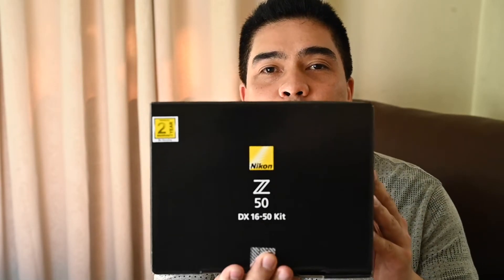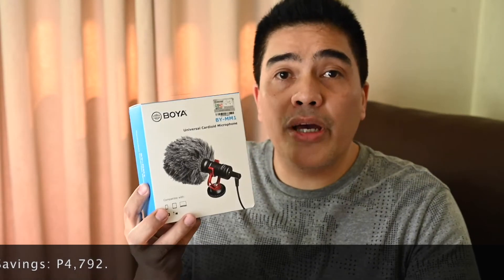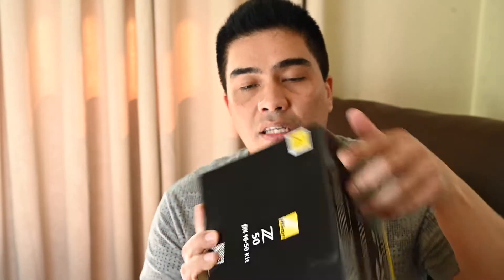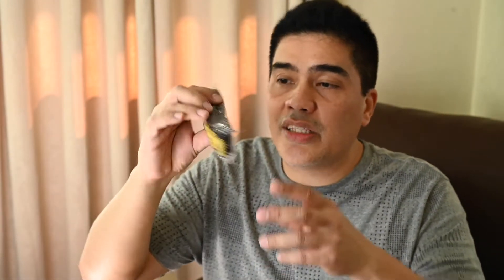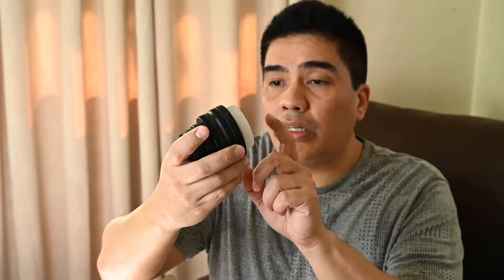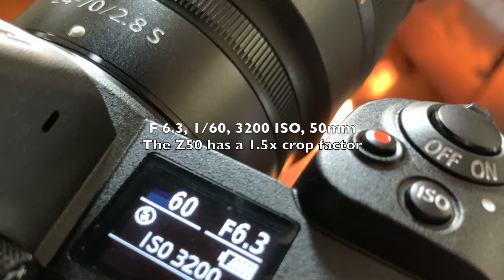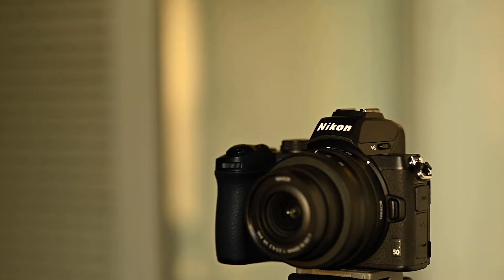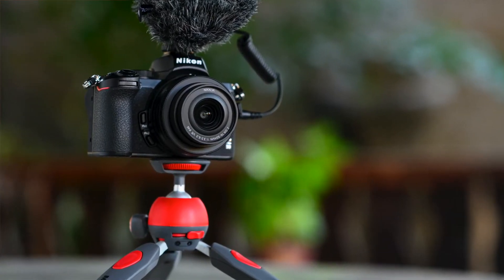Is the Nikon Z50 meant for content creators? Unboxing plus tips in getting good deals!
Content creators need a very capable camera to produce vlogs and handling; weight and video output quality are some of the requirements expected nowadays. The Nikon Z50 has promising features. Check out this unboxing video with tips on how and where to get good deals.